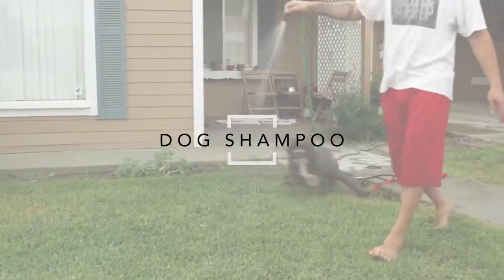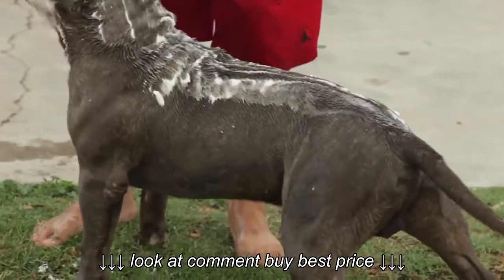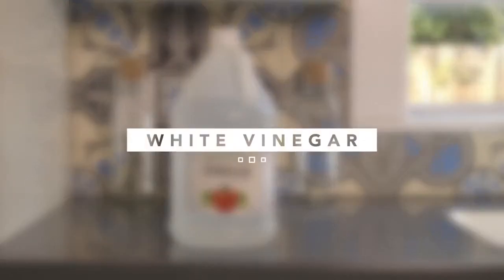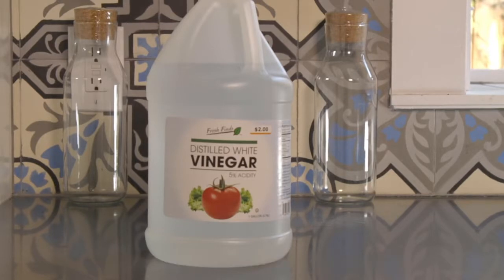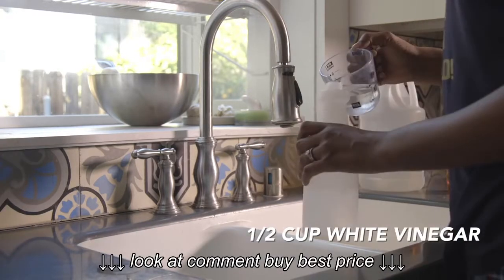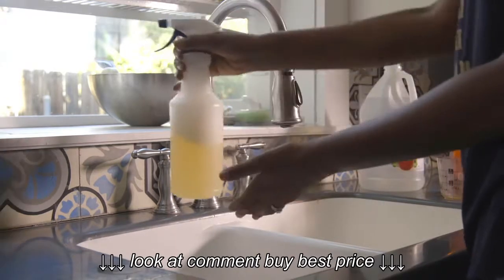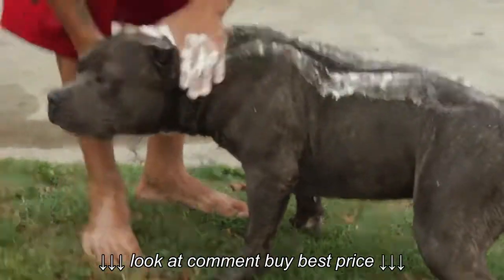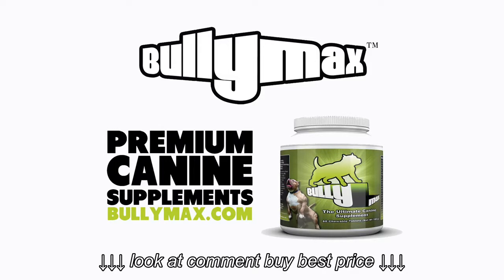Homemade Dog Shampoo Recipe — Cleans, deodorizes, and repels flies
Homemade Dog Shampoo Recipe — Cleans, deodorizes, and repels flies, Homemade Dog Shampoo Recipe — Cleans, deodorizes, and repels flies